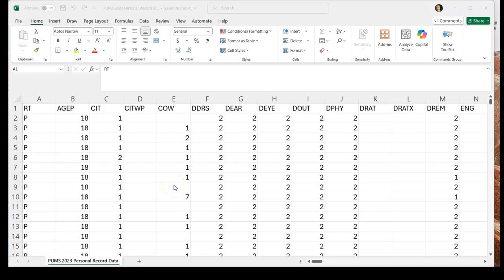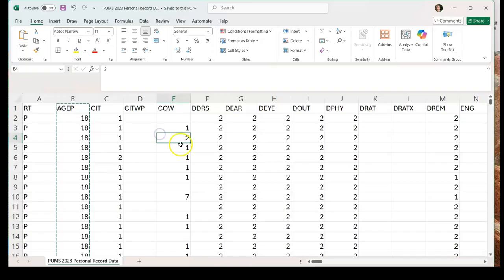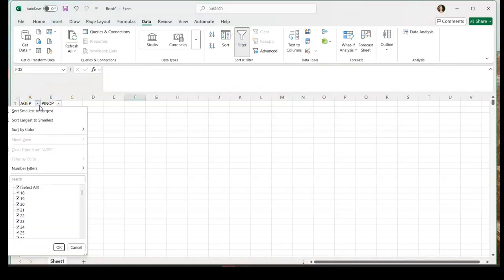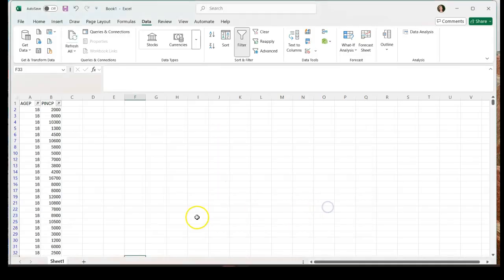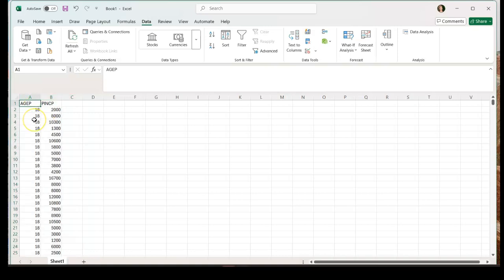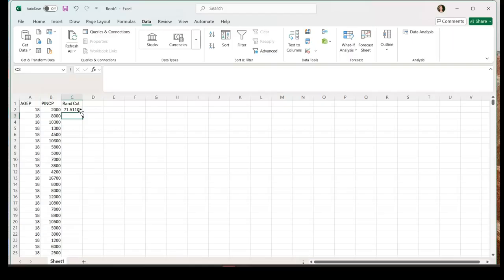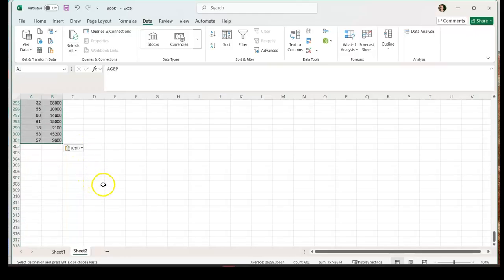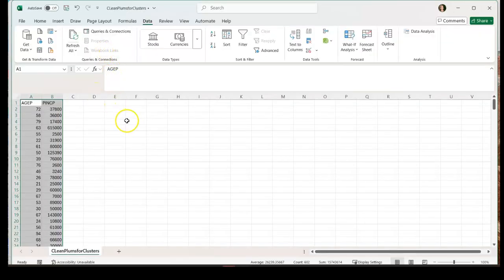BA375 Cleaning Filtering and Random Sampling in Excel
This video walks through how to take a random sample and clean a dataset in Excel.

Specifically, how to
- reduce the dimensions of a larger dataset by selecting columns in excel
- filter out blanks and unwanted values using the filter function
- take a random sample using the =rand() function.

0:00 Introduction
0:30 Reducing Number of Variables by Selecting Columns
1:25 Removing Blanks using Filter Function
1:56 Filter out unwanted values like 0's or Negative Values using Filter
3:02 Taking a Random Sample with =rand()
4:55 Saving file as .csv and Conclusion